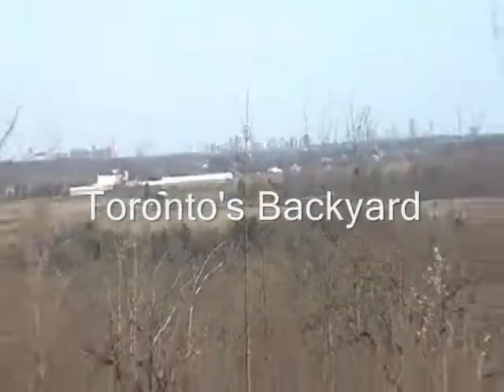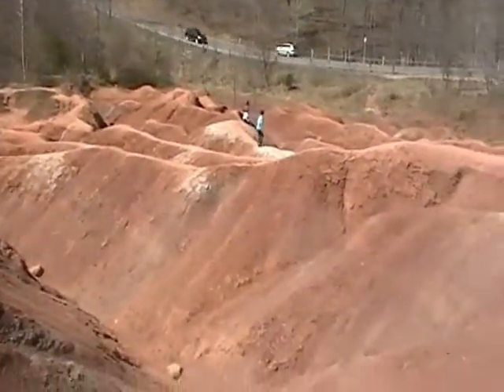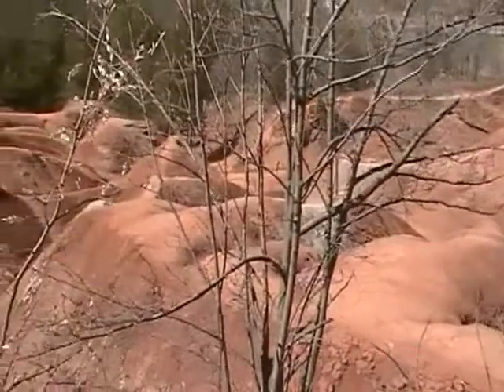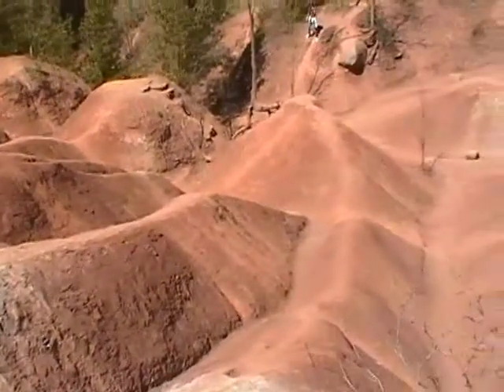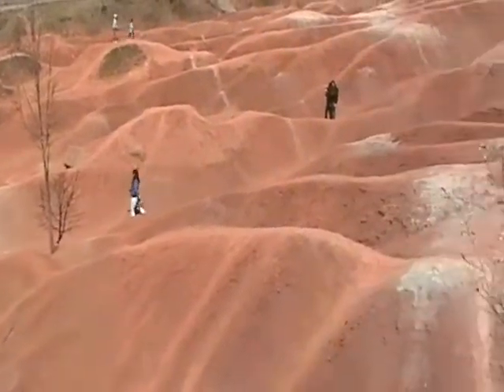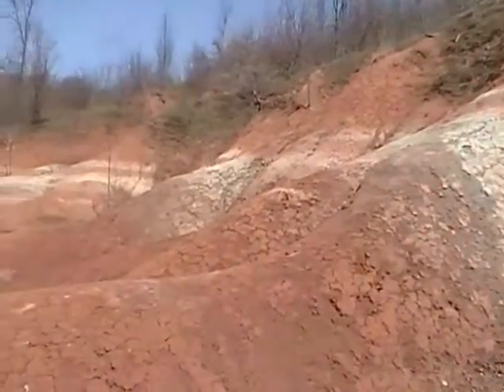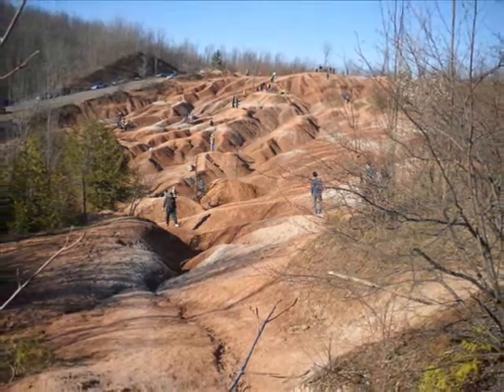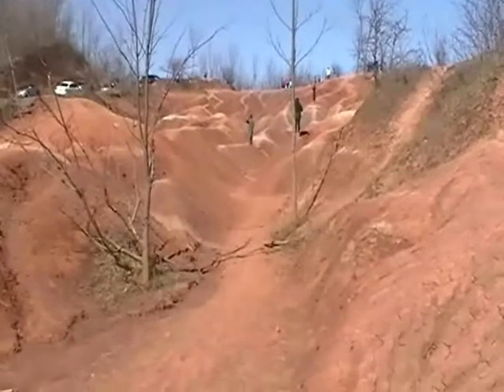Badlands Ontario - Cheltenham Badlands Trail - daytrip 6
There's a hidden gem in the backyard of Toronto and it's called the badlands.

430 million years ago, a large shallow sea filled an area now inhabited by
the great lakes, called the Michigan basin. The climate was tropical and the shallow sea was teaming with life, yet plants and animals had not yet been established on land.

Southeast of the Michigan basin a mountain range was rising from the collision
of the north American and European plates. The rocks of these mountains were rich in iron and rivers flowing down the mountains picked up the red, iron rich
sediment and transported it to sea.

When the fast moving rivers reached the calm sea, the sediment was deposited creating a mighty delta. In time the sea occupying the Michigan basin deepened
and other sediments, many containing the shells of sea creatures were deposited
on top of the red delta mud.

Compaction of this mud formed the Queenston shale.

overlying sediment were compressed into the shale,limestone and dolostone that make up the rest of the Niagara escarpment.

250 million years ago the sea disappeared, and a long period of erosion began.
The Badlands are part of the Niagara escarpment.

In the 1900'a the land was cleared for farming. Removal of vegetation and overgrazing by livestock, exposed the shale to the elements. Although the farming and grazing discontinued in the 1930's, the shale has continued to erode, causing the badlands to increase in size each year.

Cottage relief - your vacation retreat.